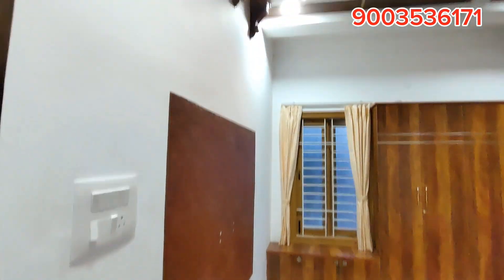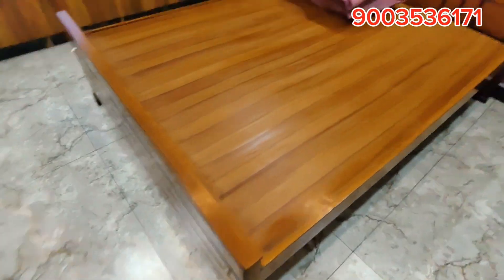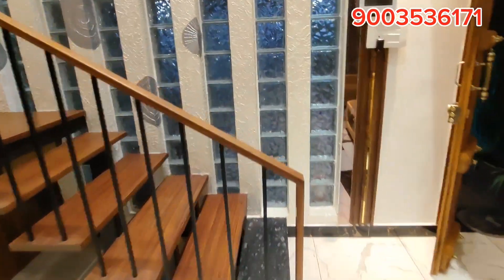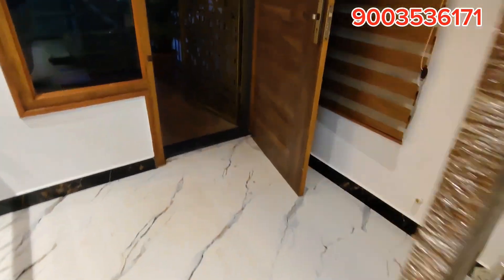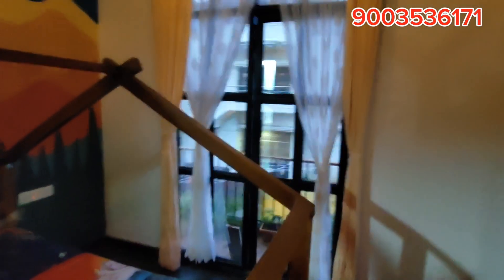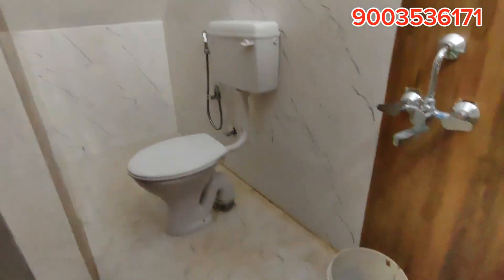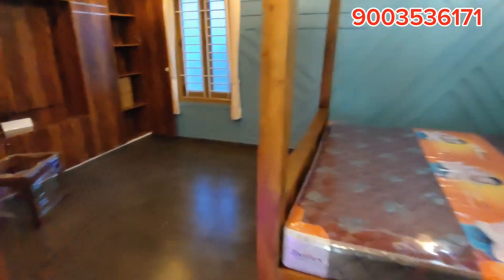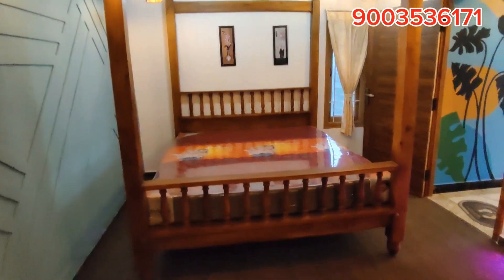🥶ஜில்லுனு கேரளா வீடு 4BHK மதுரை கடச்சனேந்தலில்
வணக்கம் நண்பா🙏 மதுரையில் மிகக் குறைந்த விலையில் இருந்து வீடு, இடம் நம்ம கிட்ட இருக்கு, நீங்கள் வாங்கும் வீடுகளுக்கு நாங்கள் உங்களிடம் கமிஷன் வாங்குவது இல்லை இதன் மூலம் நீங்கள் பணம் சேமிக்கலாம் வாழ்க வளமுடன் நலமுடன் 👍 *Terms & conditions apply,
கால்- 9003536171